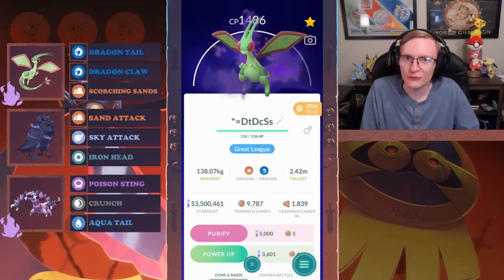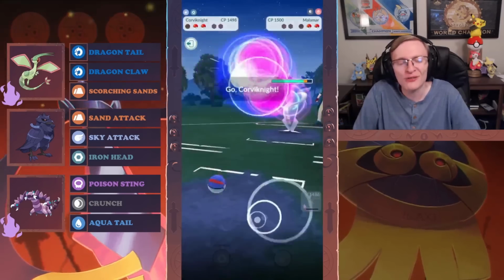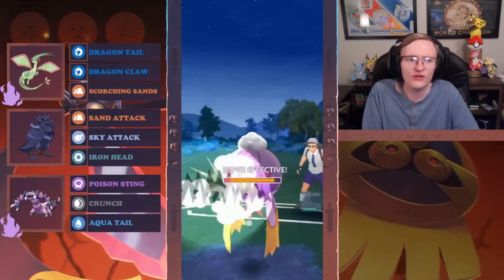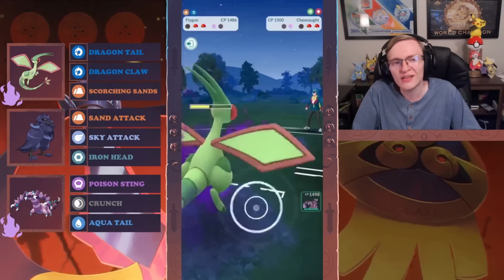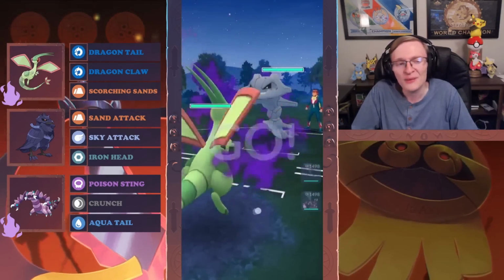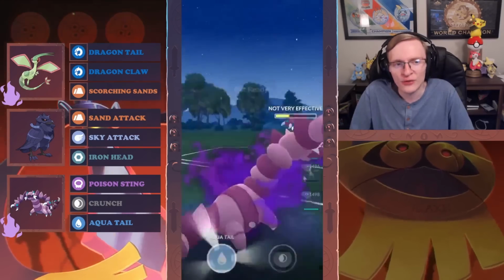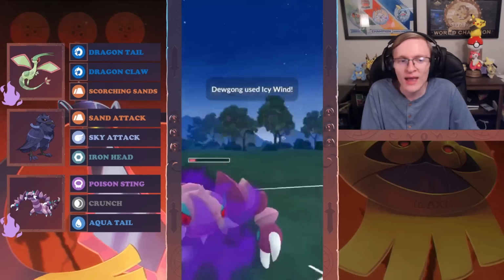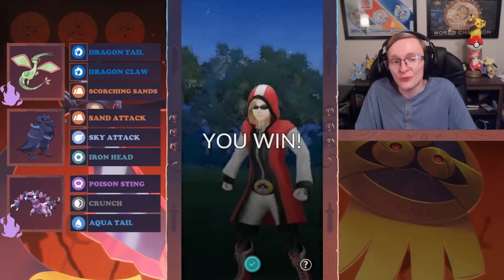This SHADOW FLYGON Team Worked SO MUCH Better Than I Thought